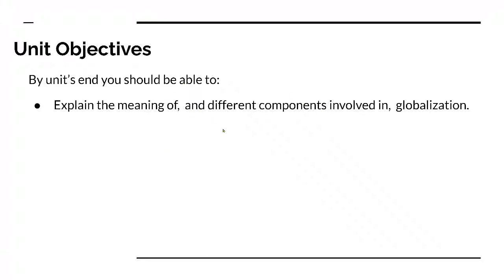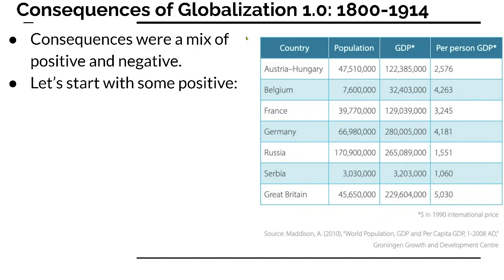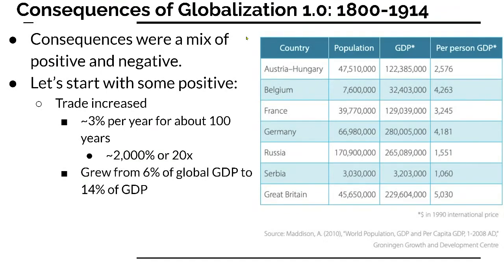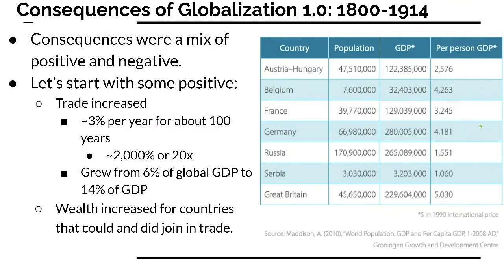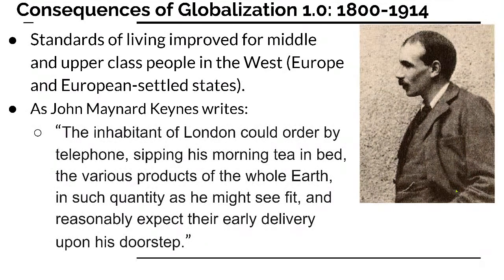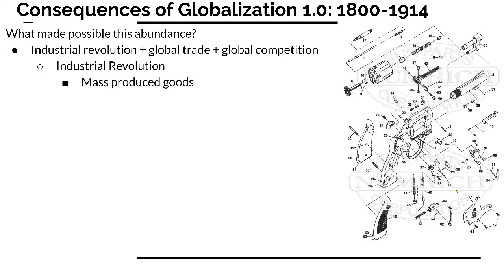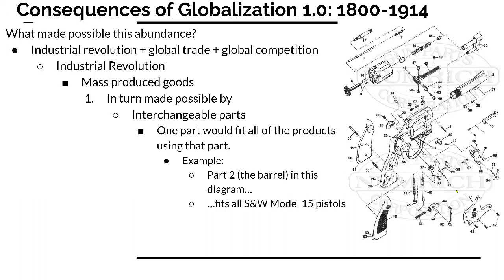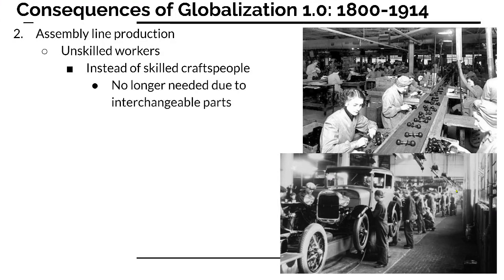Globalization 1.0 Consequences Part 1